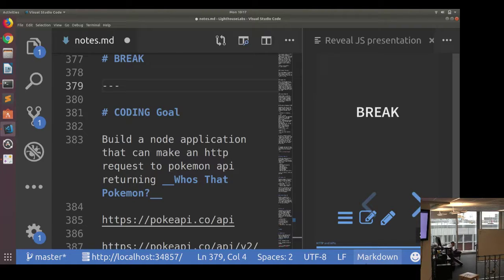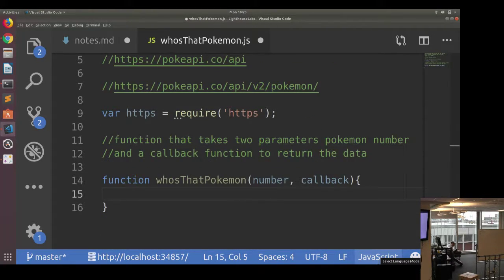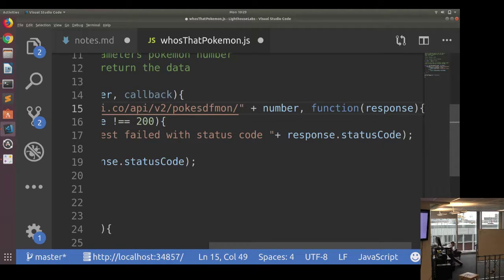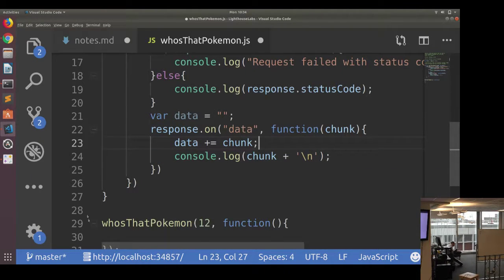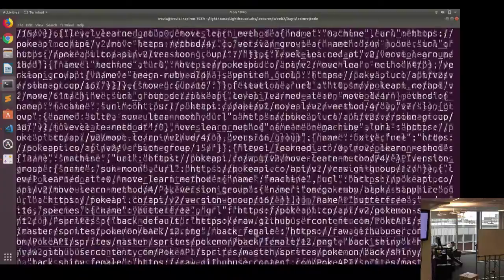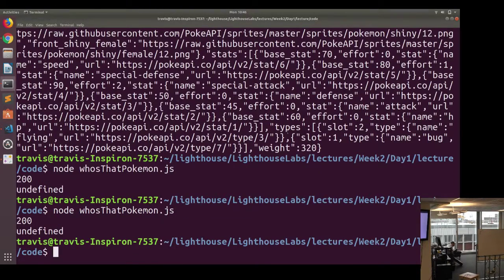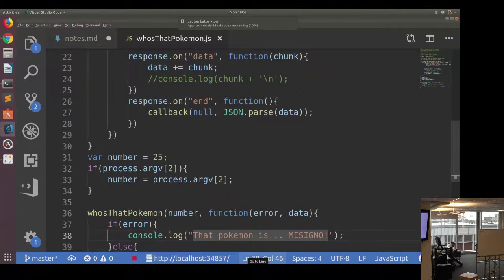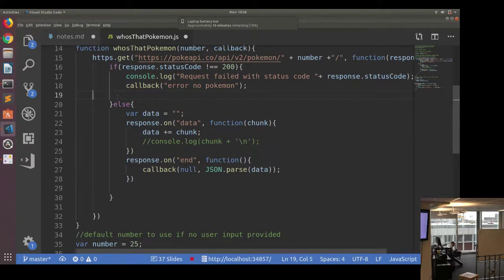Lighthouse Labs Live Stream